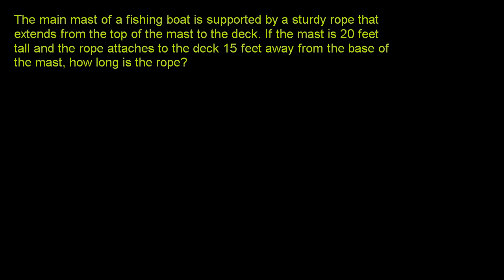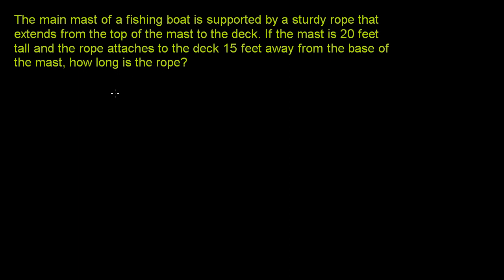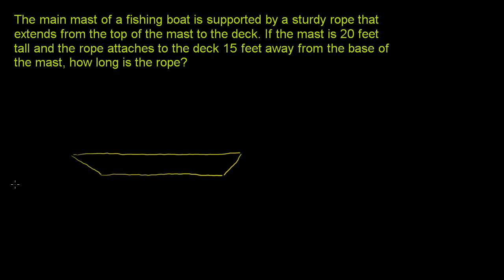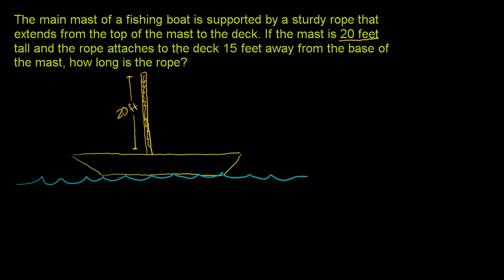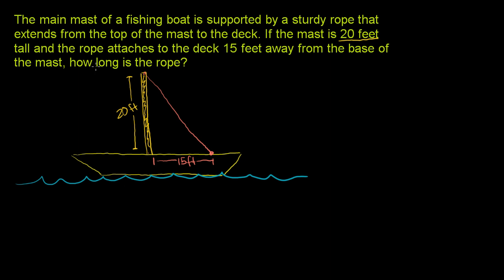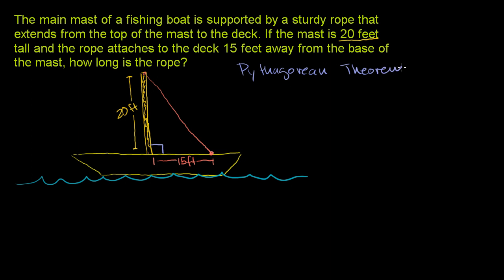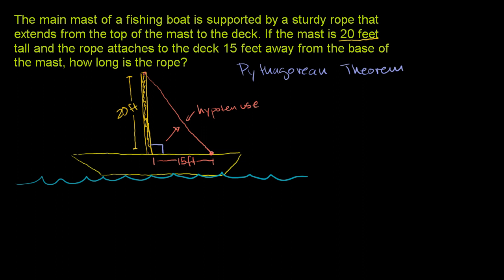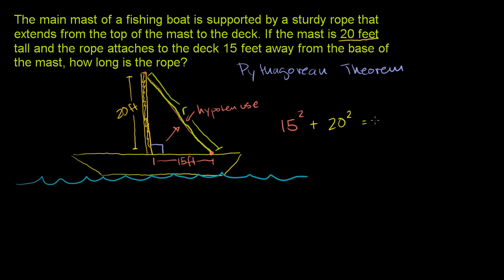Pythagorean theorem 1 | Right triangles and trigonometry | Geometry | Khan Academy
Courses on Khan Academy are always 100% free. Start practicing—and saving your progress—now

Pythagorean Theorem 1